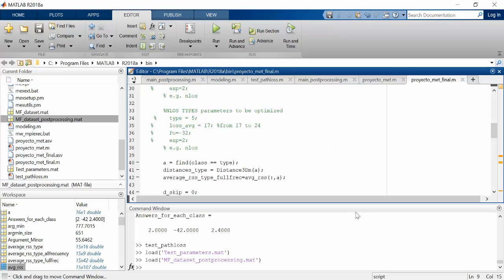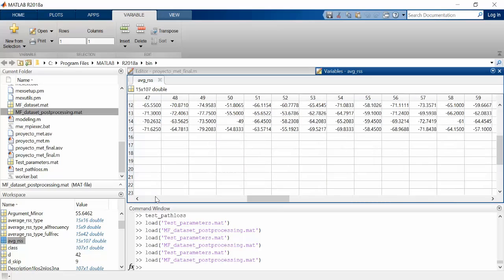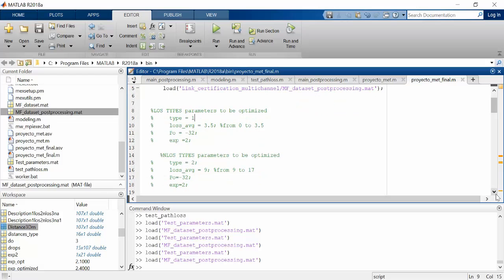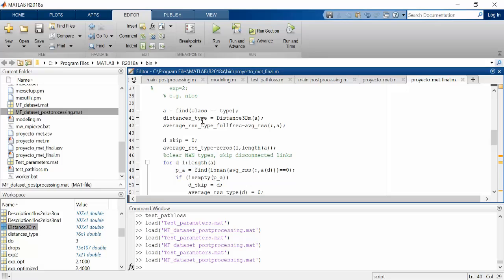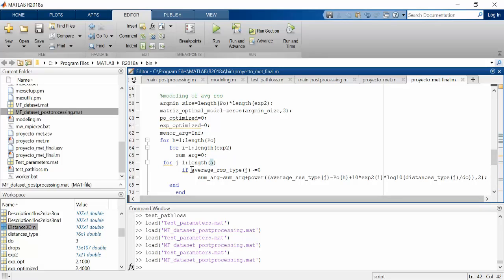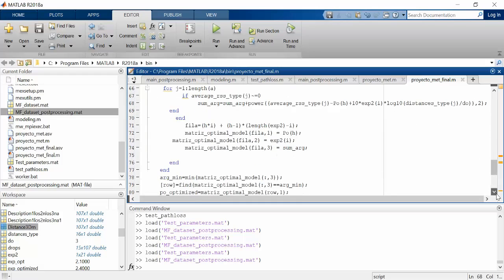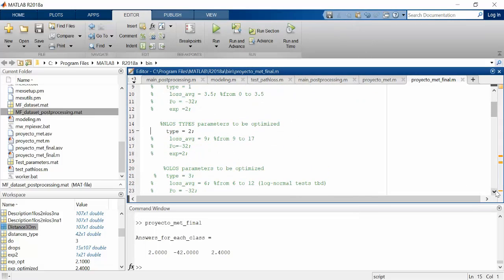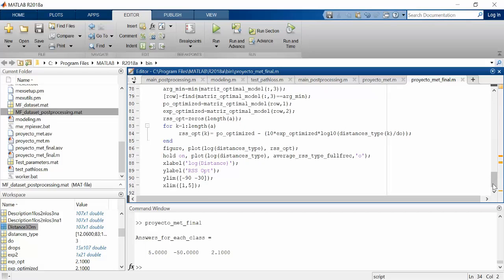Simulation of Wireless Propagation Inside an oil refinery environment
Proyecto Final de Comunicaciones Digitales Modernas